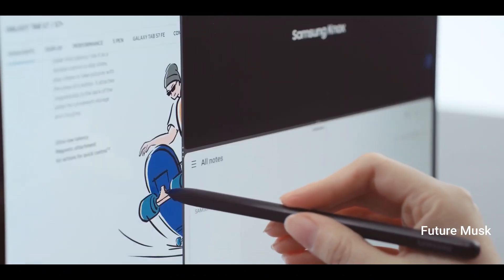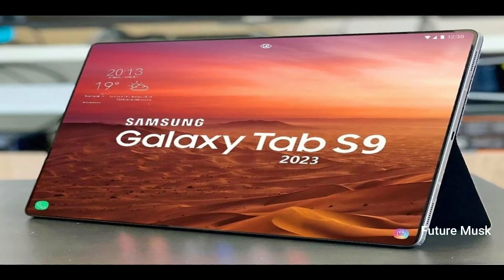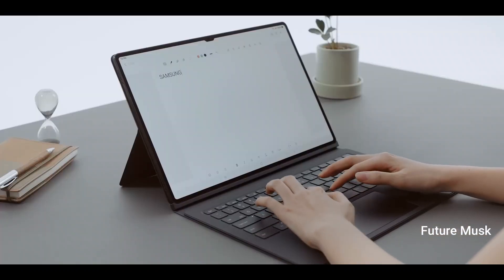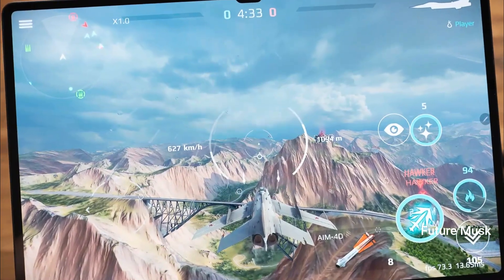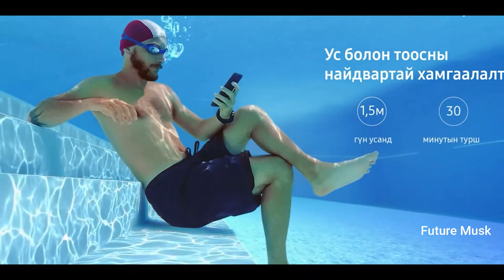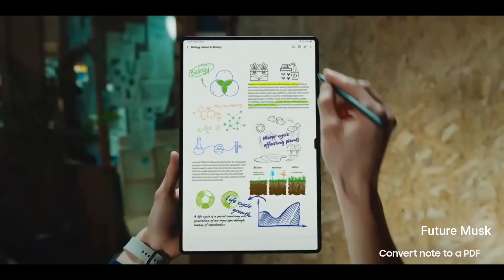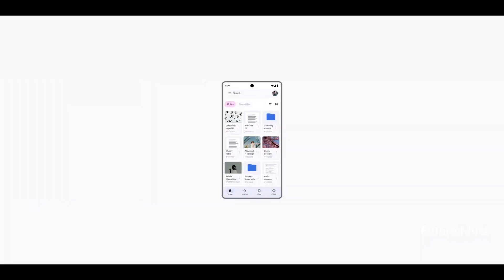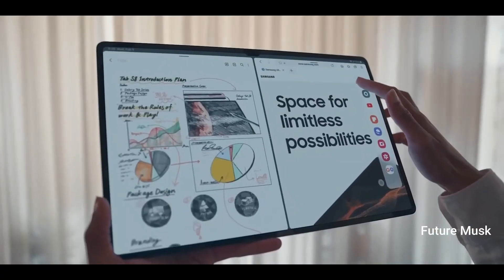Samsung Galaxy Tab S9 Ultra - 5k Renders